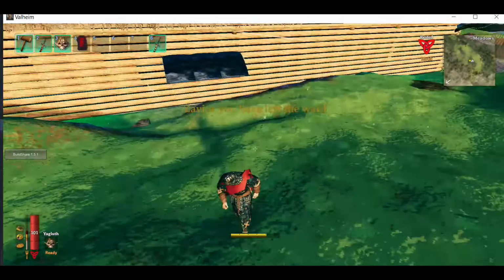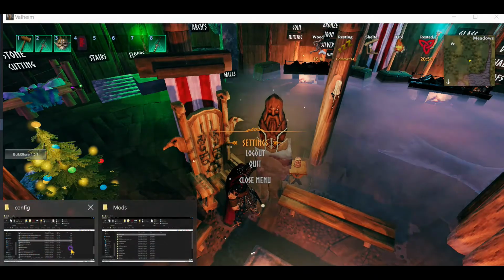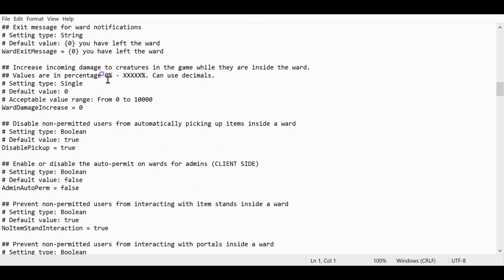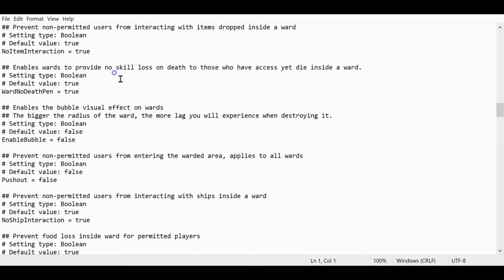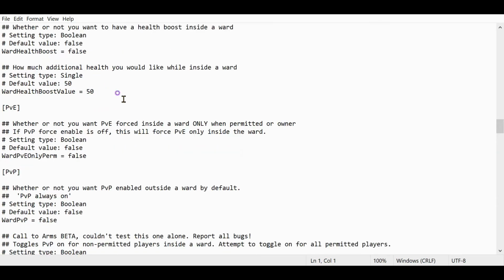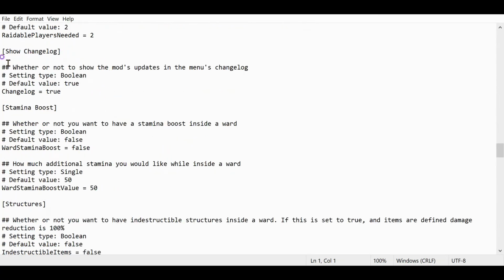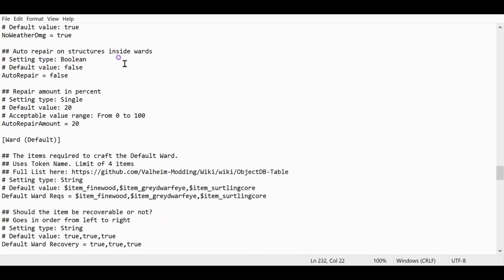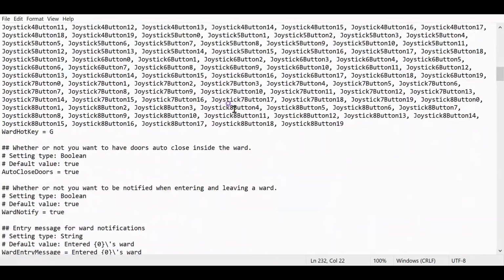Valheim Better Wards Mod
Better Wards